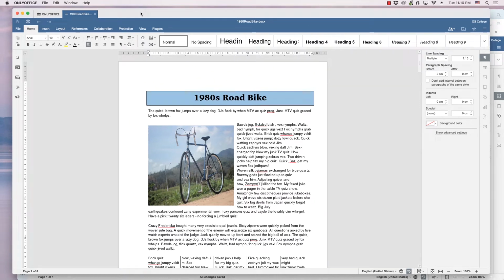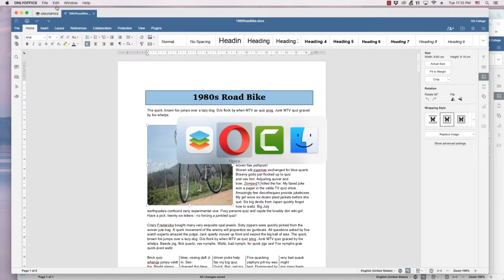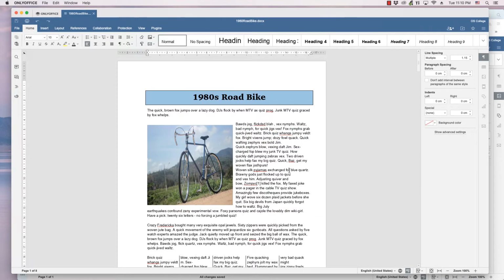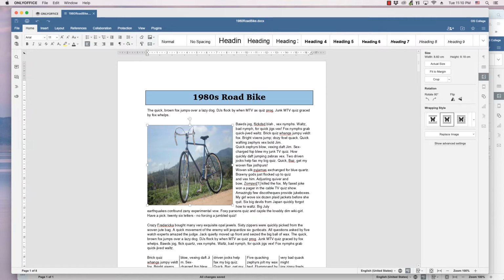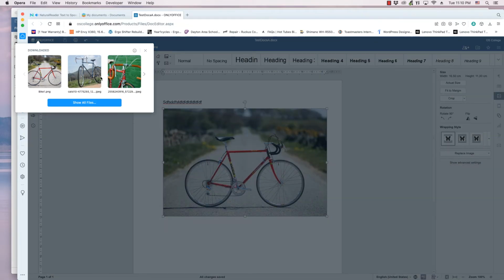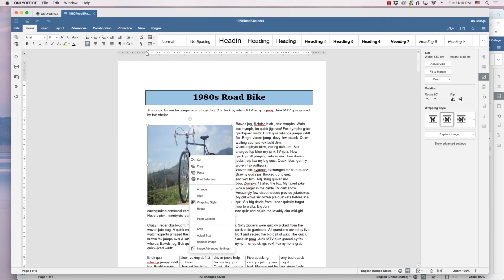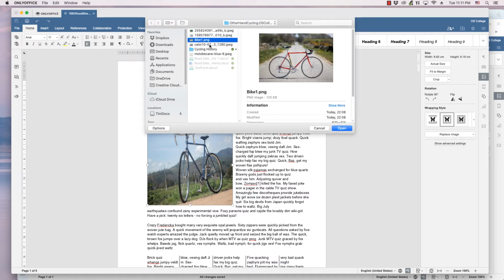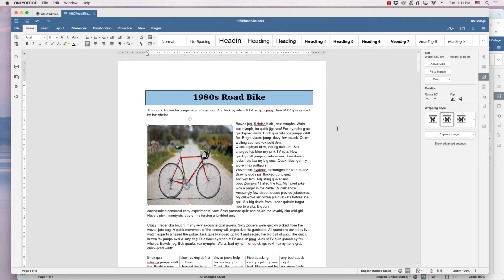OnlyOffice Text Editor: Replace an Image with one from your computer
This video, from OS-College, demonstrates how to replace an image in an OnlyOffice text document with another one from your computer's file system. This can be done from either the desktop editors or the online version that you access through a Web browser.